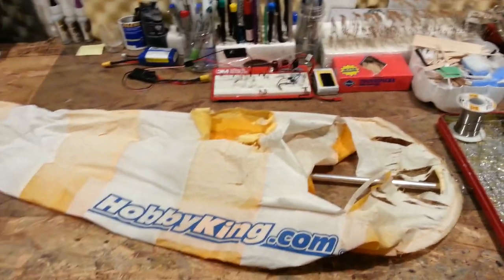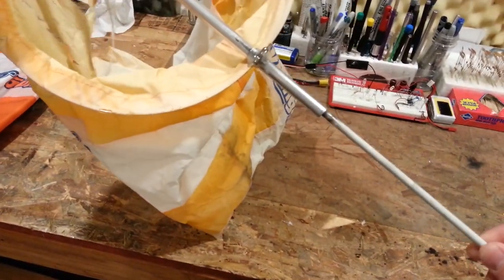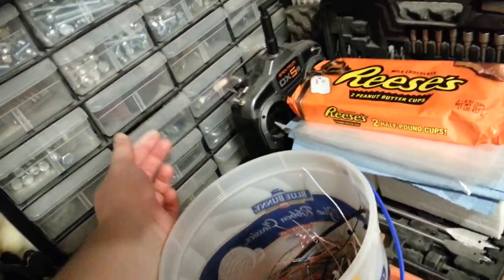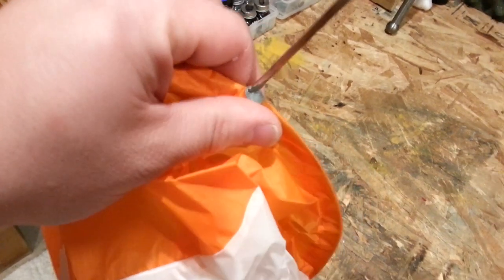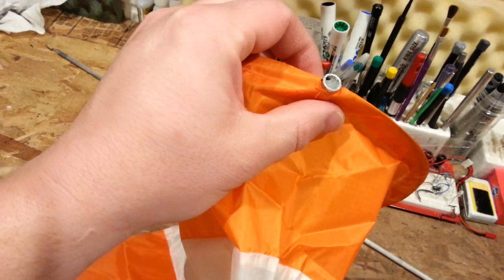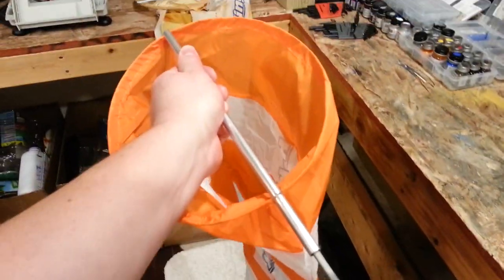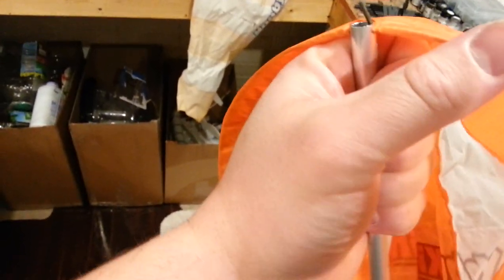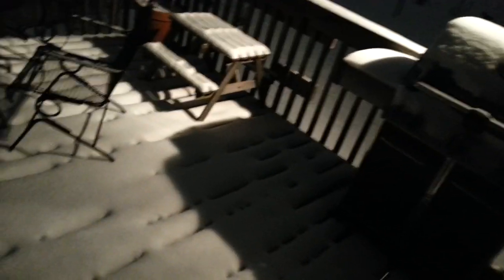HobbyKing - Scale Airport Windsock (rip-stop)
How to actually get this thing mounted! You can expect about 6 months to a year, before it gets to be in rough shape, but for about $3.00 and shipped with other stuff you're already gonna buy, it's a great value!